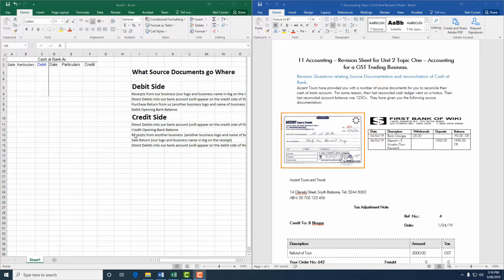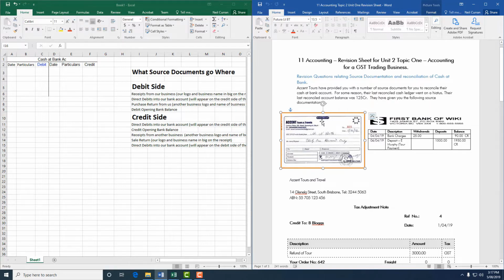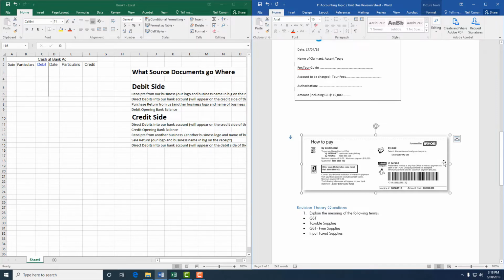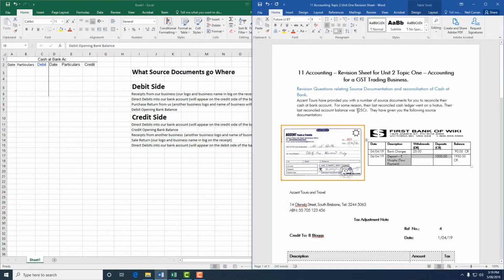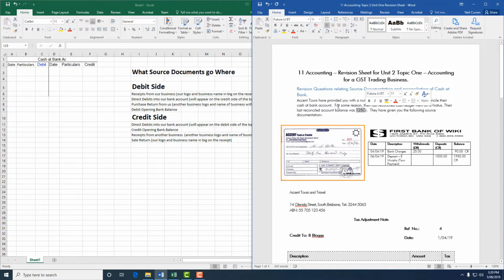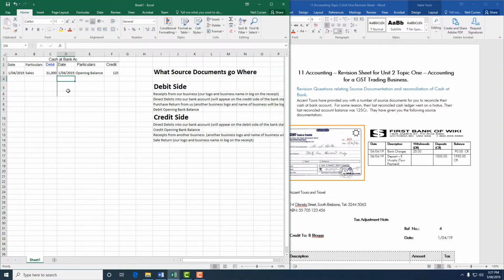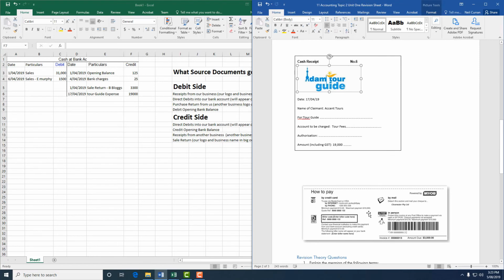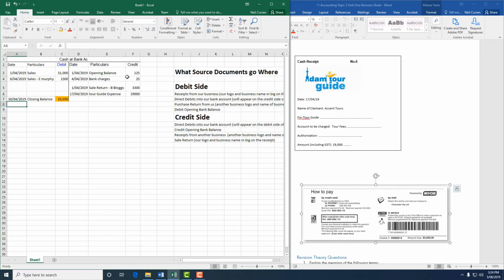Reconciliation of Cash at Bank using Source Documents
This vodcast looks how to reconcile a cash at bank accounting using source documents.